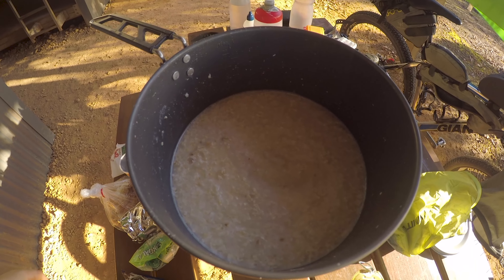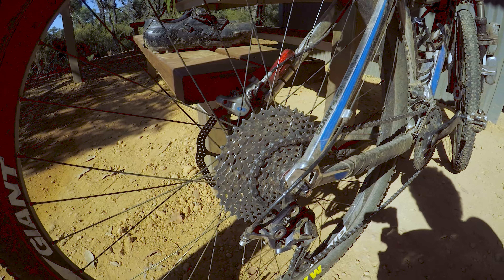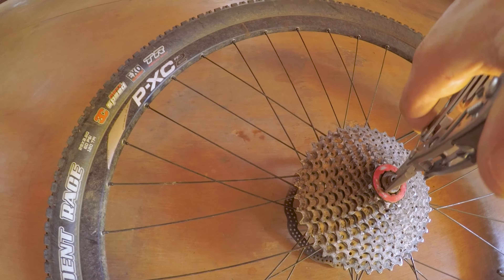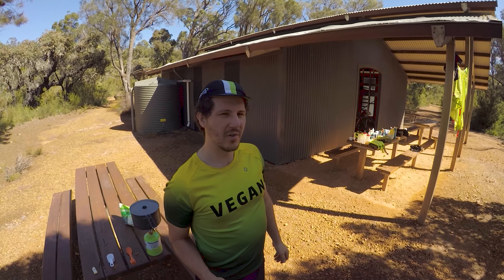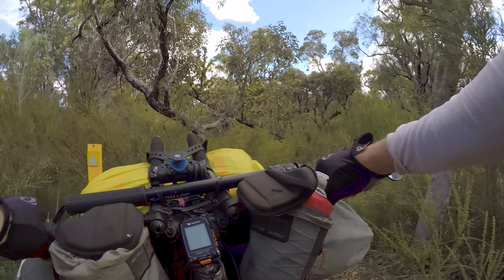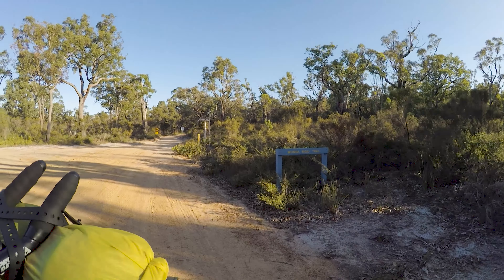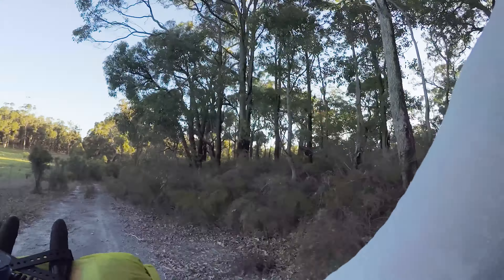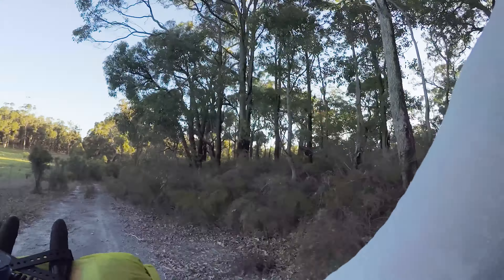MOUNTAIN VIEWS on the Munda Biddi Trail - Bike Tour Day 13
Booner Mundak Hut 54.9km to Jinung Beigabup
Whats up guys, a bit of a shorter ride today, hut to hut enjoying loads of corrugated roads. There are a couple of real gems on this short section though! I think you will like it. Insta @veganmattwillis